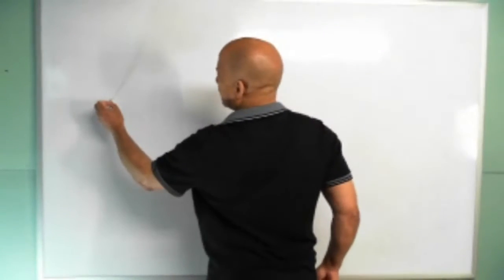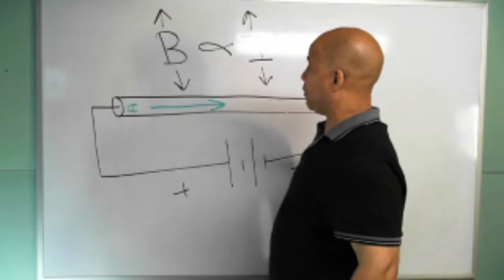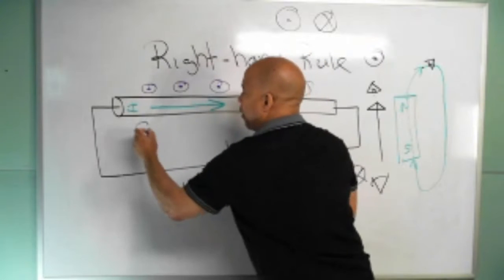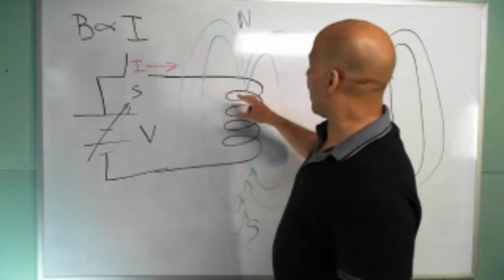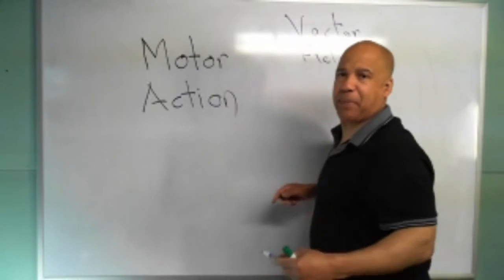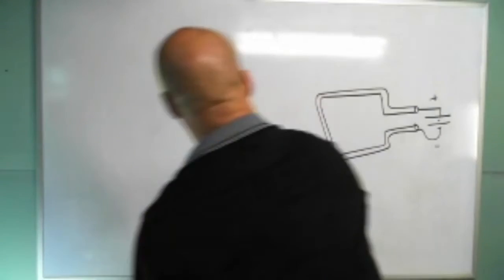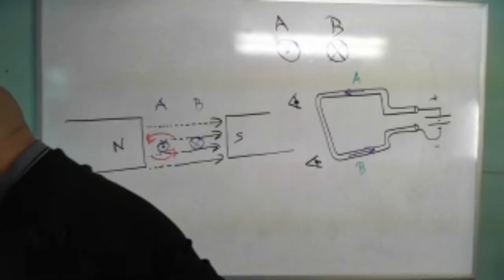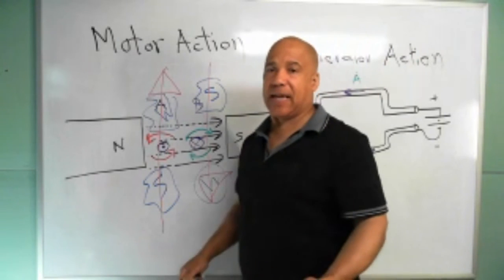Electromagnetism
IN this video we will study magnetism that we can control, electromagnetism